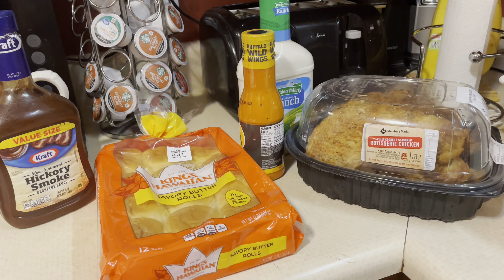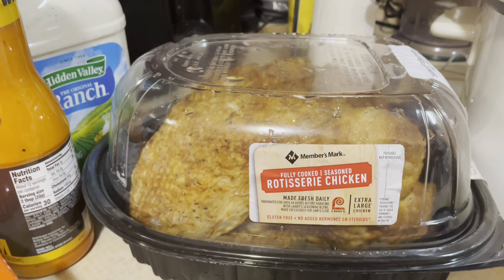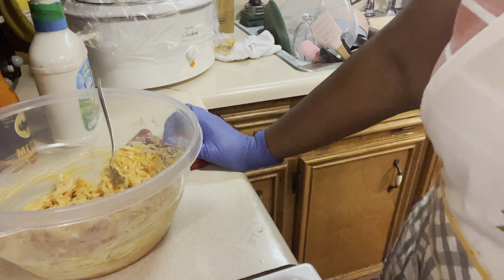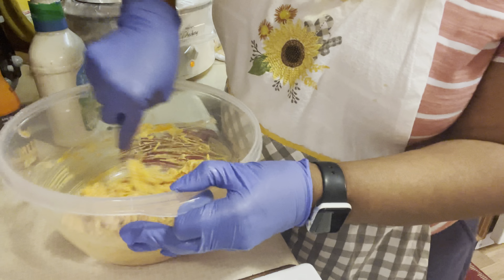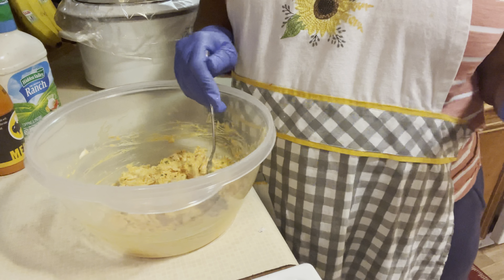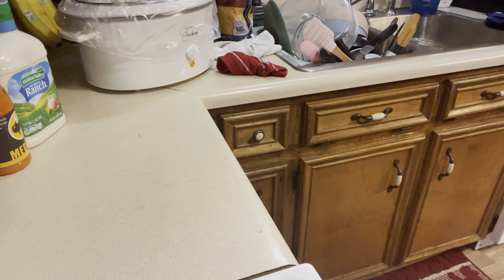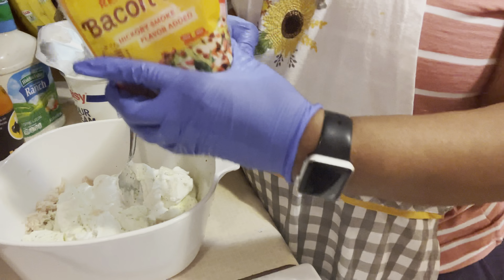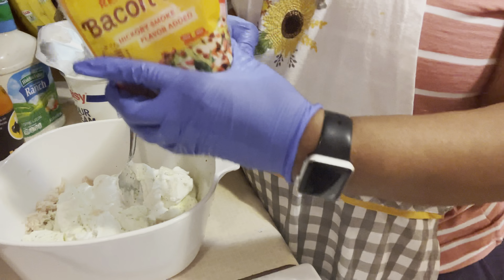SNACKS 4 THE BIG GAME🏈amazing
Hello 👋 Everyone!! Here is some treats for the BIG GAME you won’t believe how good they are you’re gonna love it. Now until the next video, Let The Journey Continue..
~EricandTeresa ❤️❤️

✨HIT NOTIFICATIONS